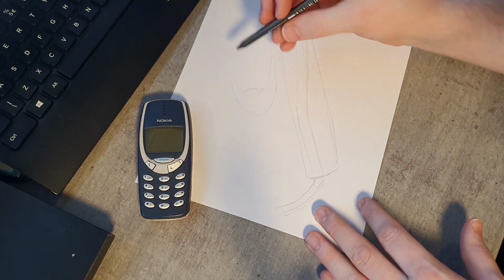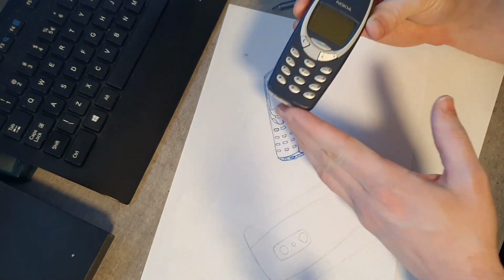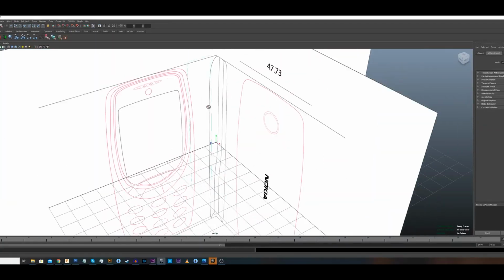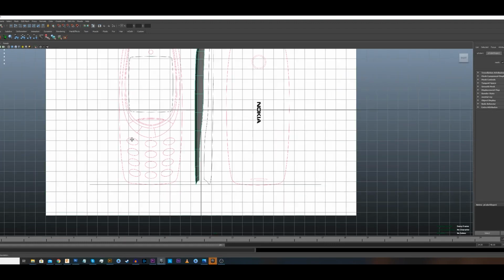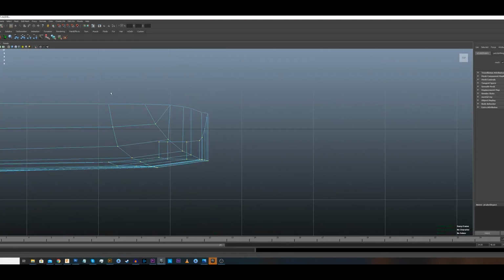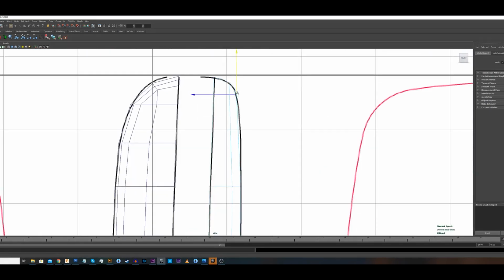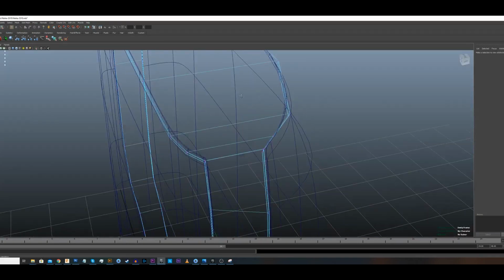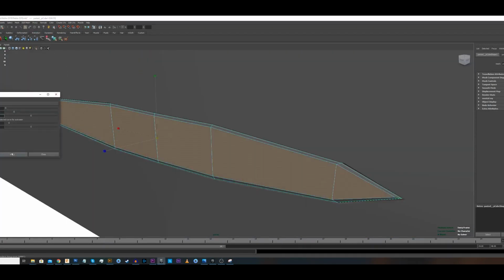Nokia 3310 2020 edition!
Nokia mobile released a 2017 version of the old and classic Nokia 3310,

However I wasn't the biggest fan of it, While it had some cues from the original I felt like it simply didn't look like the 3310 that much.
I feel like it could have been done different and keep a lot of what the 3310 originally was!
This is why I decided to re-design the Nokia 3310 and make a 2020 version of it!

It really tells me that you enjoy the content!

Canon 200D:

Ashanks 31" motorized Glider:

Rode NT1A:

Neewer Nw-6 Vocal Booth:

P.c setup setup:

Ryzen 3900x

ryzen 3800x

NZXT H500i

Cooler Master MWE 650 Gold Full Modular, 80+ Gold Certified

OLD PC BUILD ryzen 2700x!

Ryzen 2700x:

Cooler Master Cooler:

Gigabyte AORUS AX370:

Corsair LL120RGB coolers:

Ballistix Sport LT 8GB DDR4 2666mhz:

Seagate 6TB ironWolf Hard Drive: